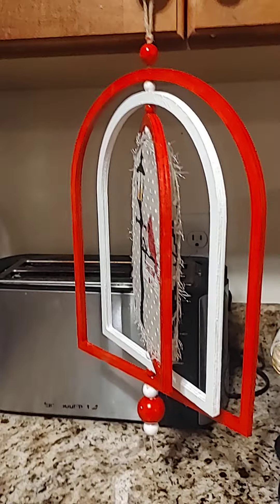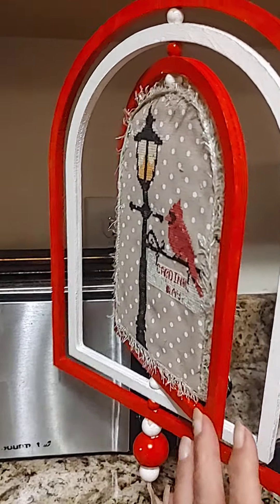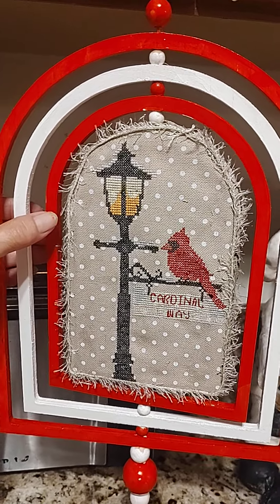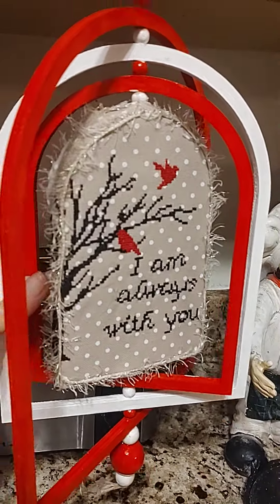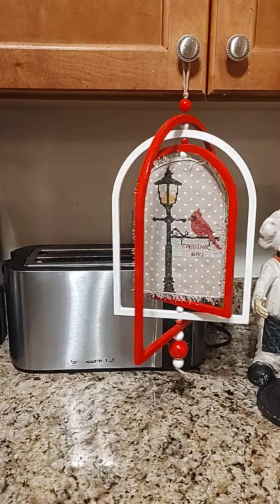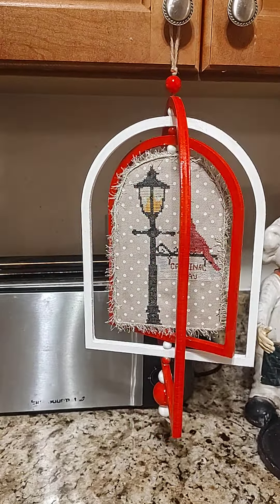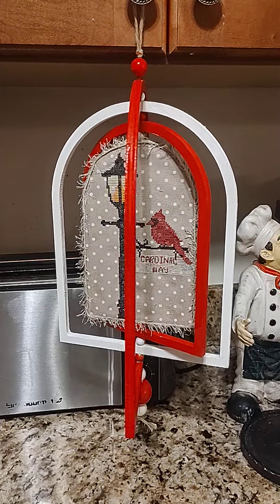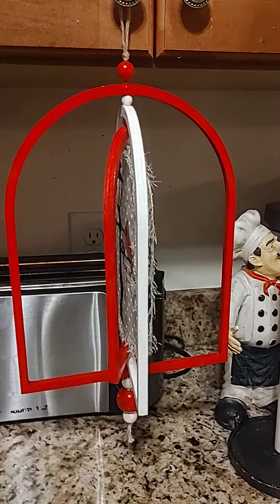CROSS STITCH FULLY FINISHED OBJECT